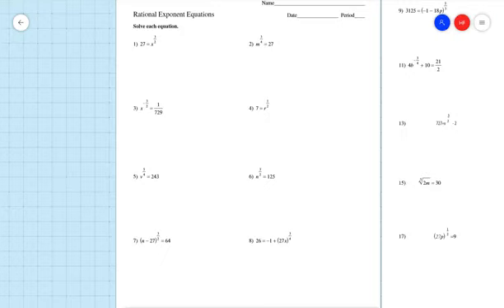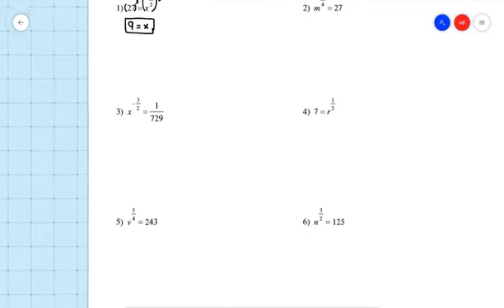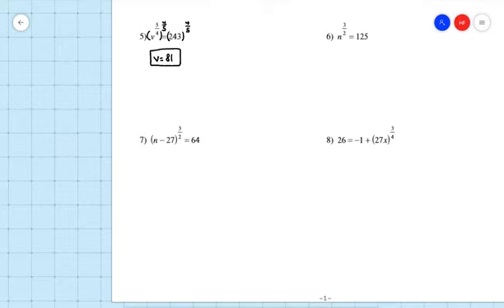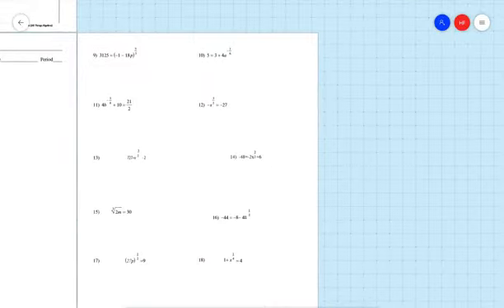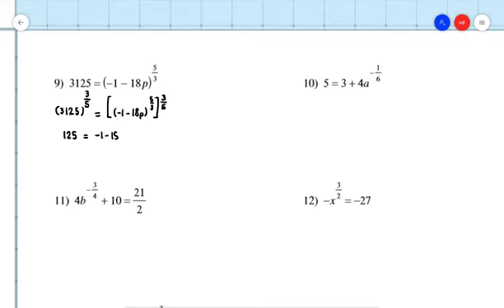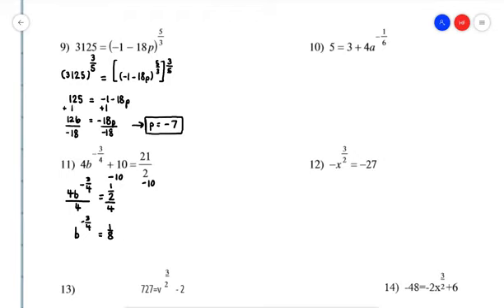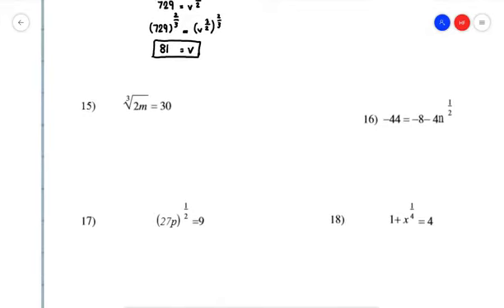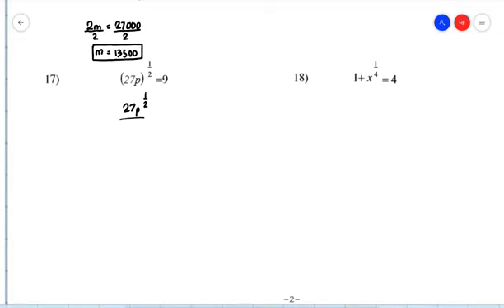Algebra 2 - Solving Rational Exponent Equations